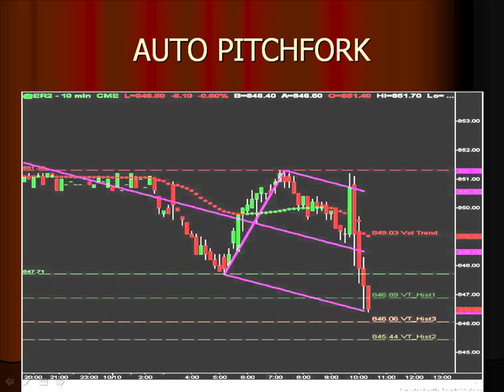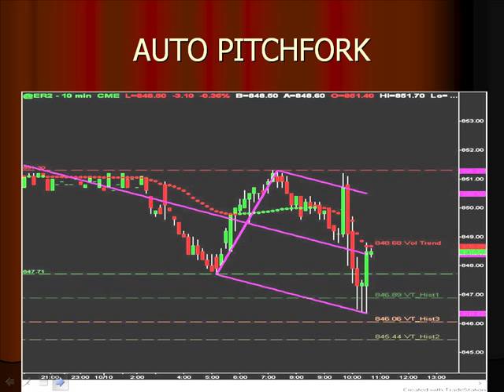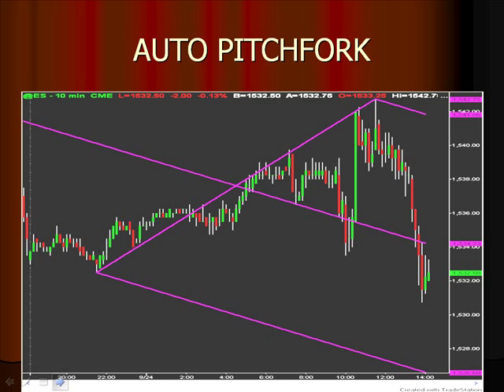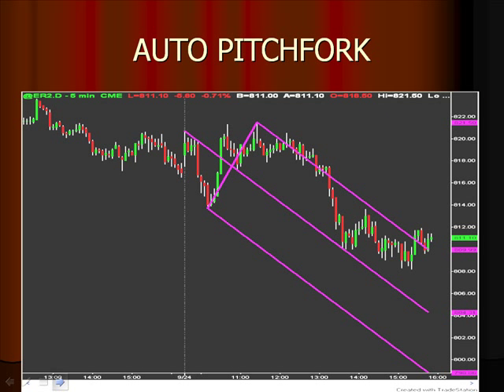AUTO PITCHFORK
Trading with Andrews Pitchfork Trading Futures, Options on Stocks and Futures, Stocks, ETFs and retail off-exchange foreign currency transactions involves substantial risk of loss and is not suitable for all investors. You should carefully consider whether trading is suitable for you in light of your circumstances, knowledge, and financial resources. You may lose all or more of your initial investment. Opinions, market data, and recommendations are subject to change at any time.